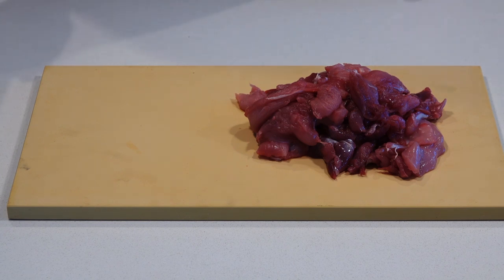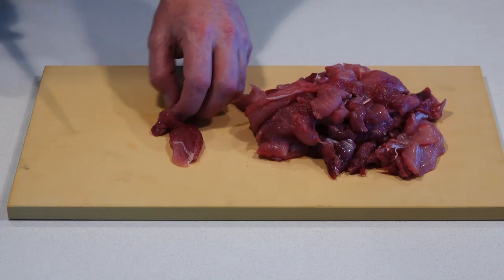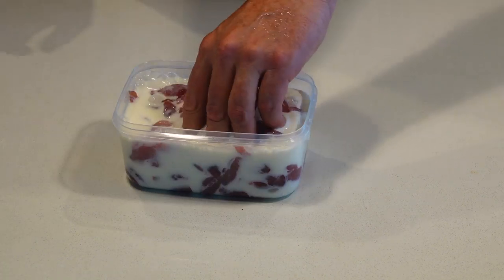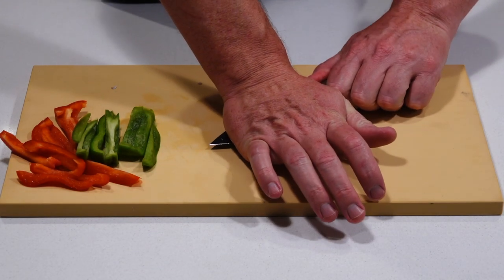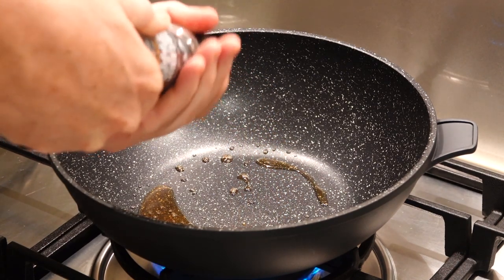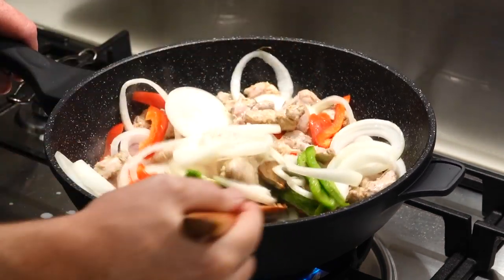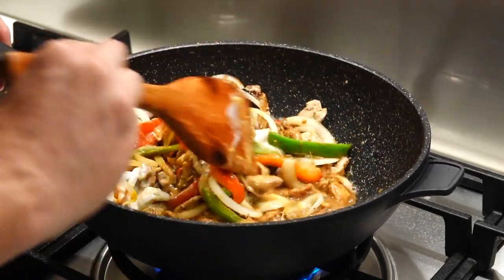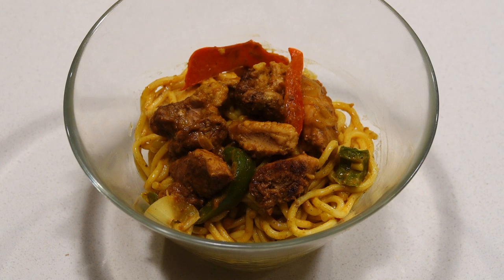Ozzie's Peanut Rabbit Hokkien Noodle Stir Fry (step-by-step recipe)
In this video I show you how I make a delicious peanut rabbit hokkien noodle stir fry using wild harvested rabbit.